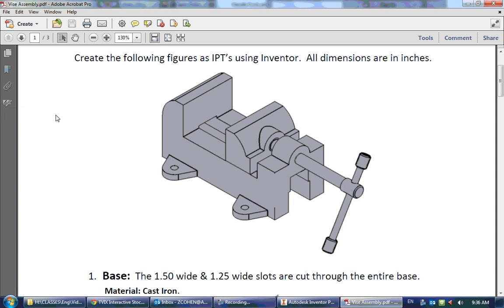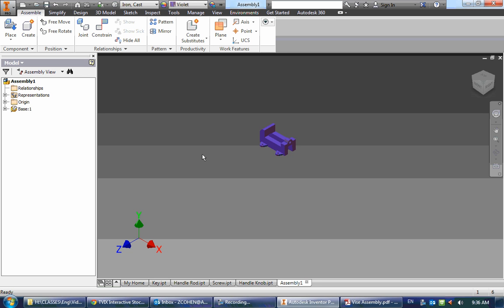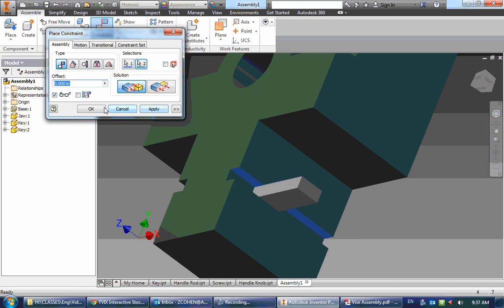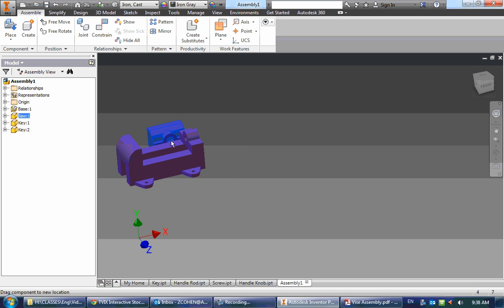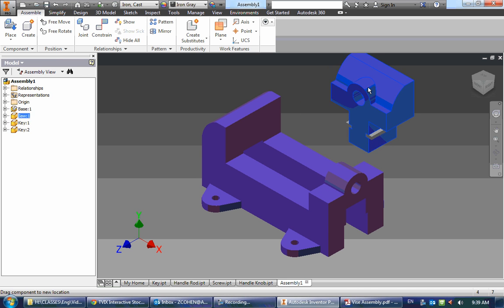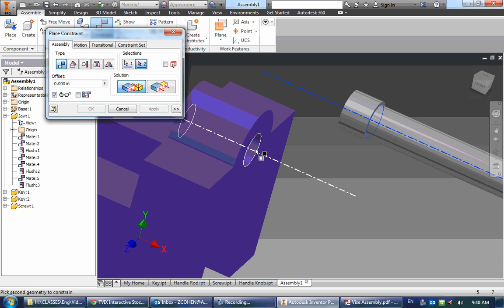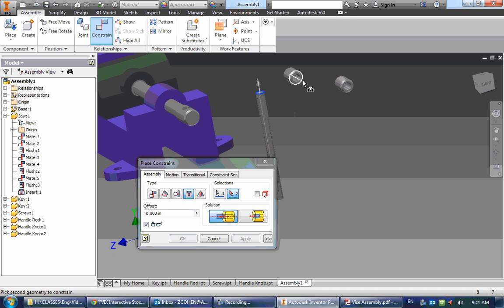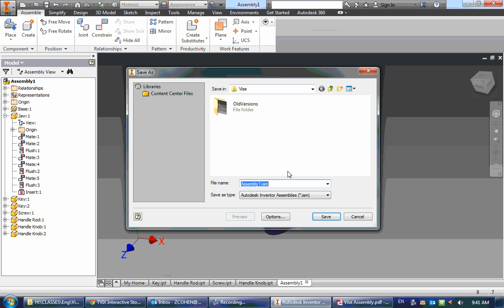Autodesk Inventor Tutorials Vise Part 7-Assembly